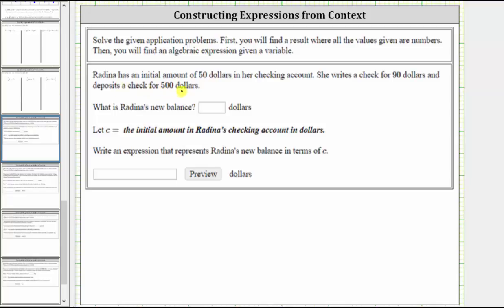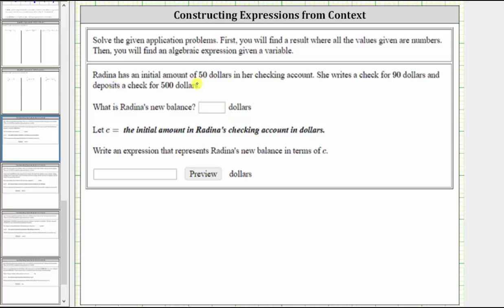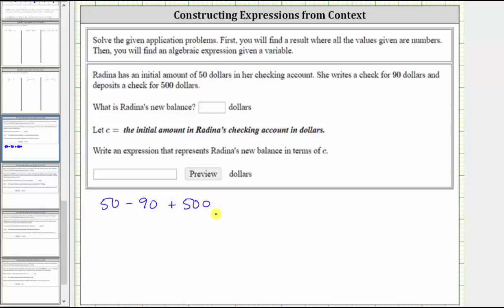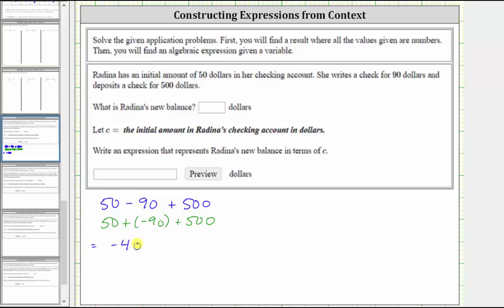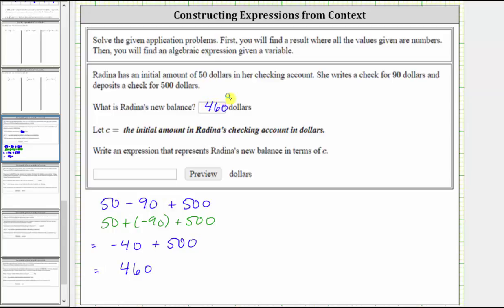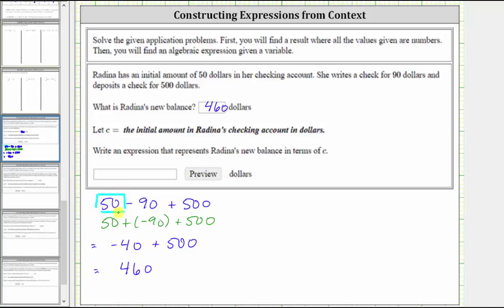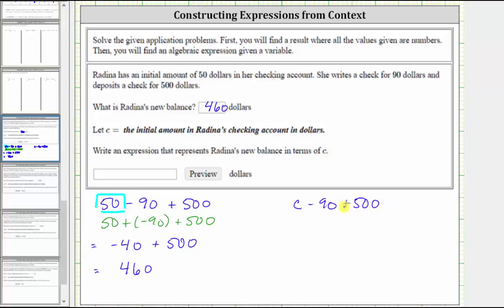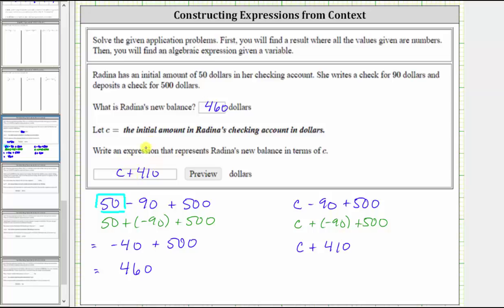Application: Evaluate a Numerical Expression and Find a Variable Expression (x + a)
This video evaluates a numerical expression to solve a problem and the determines a numerical expression for a given situation.